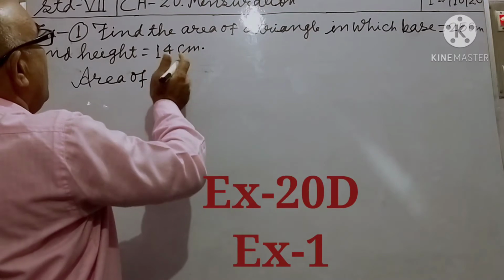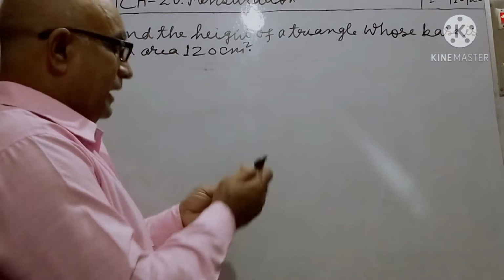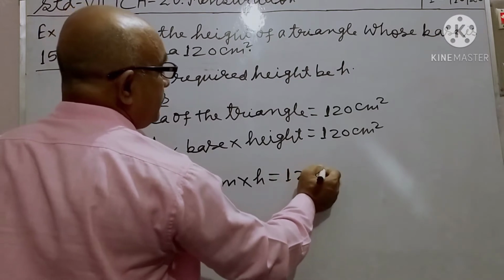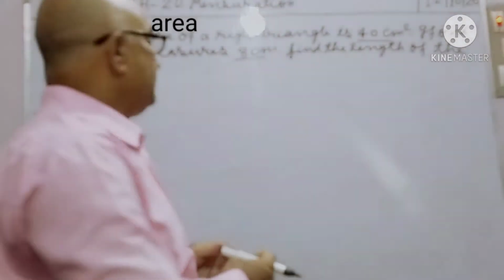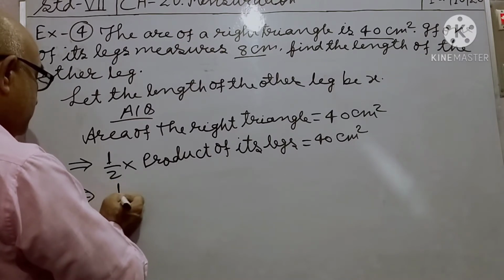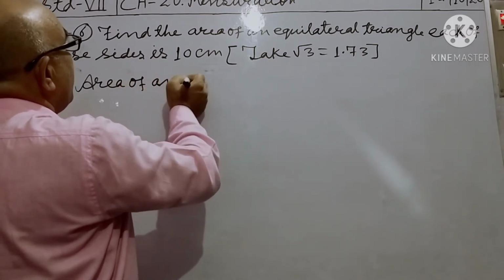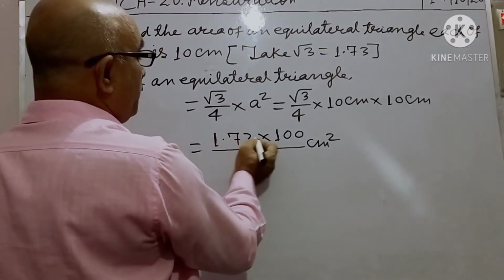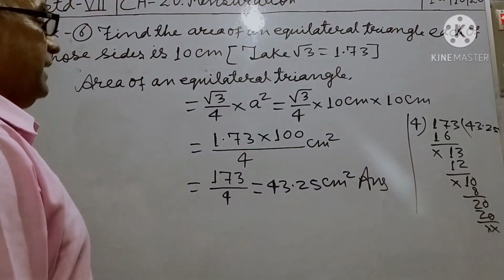Class-7th(Maths)CH-20.Mensuration Solve Examples of Ex-20D(RS Aggarwal)Part-13 By Rebti Raman